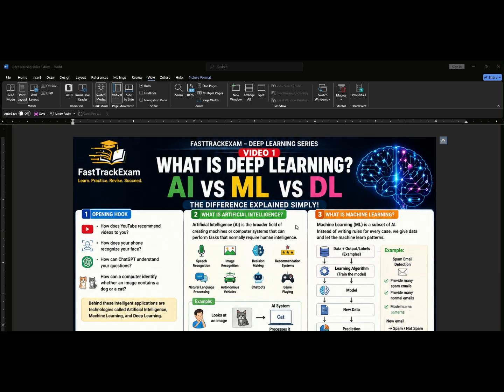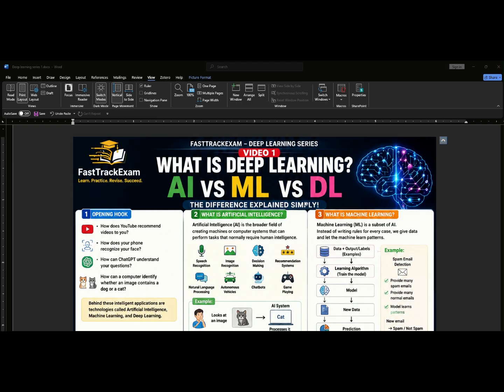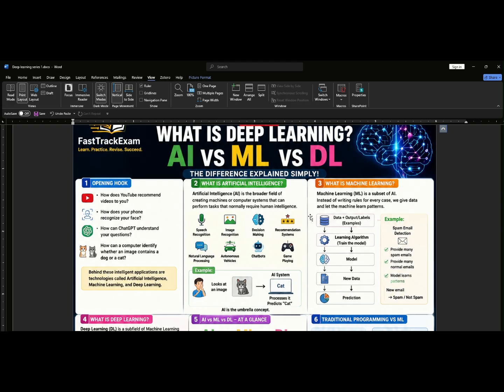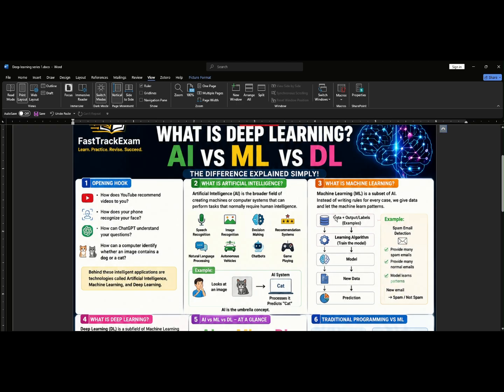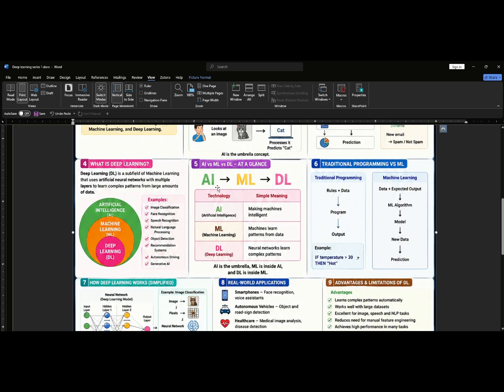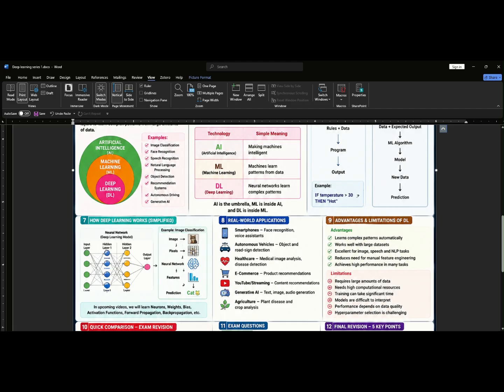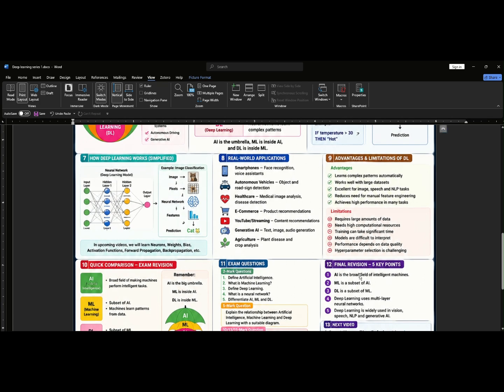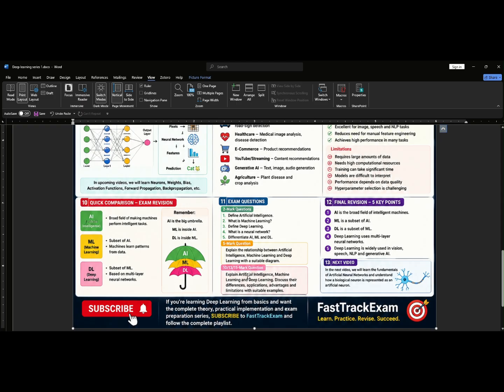AI vs ML vs Deep Learning | What's the Difference? | Complete Explanation | Deep Learning Series #1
Welcome to FastTrackExam by Dr M Saravanan! 🎓

In Part 1 of the Complete Deep Learning Series, we will understand the fundamentals of Artificial Intelligence (AI), Machine Learning (ML), and Deep Learning (DL) with simple explanations, real-world examples, applications, comparisons, and exam-oriented questions.

In this video, you will learn:

🔥 What is Deep Learning (DL)?
🔗 Relationship between AI, ML and Deep Learning
📊 AI vs ML vs DL – Key Differences
⚙️ How AI, ML and DL Work
🌍 Real-World Applications
✅ Advantages of Deep Learning
⚠️ Limitations of Deep Learning
📝 Important 2-Mark, 5-Mark & 10/15-Mark Exam Questions
🔄 Quick Revision & Key Takeaways

This video is useful for:

Engineering students
University/semester exam preparation
Students preparing for competitive examinations
Anyone interested in AI, ML and Deep Learning

This is Part 1 of our Deep Learning series. We will progressively cover Artificial Neural Networks, Perceptron, Activation Functions, Forward Propagation, Backpropagation, CNN, RNN, LSTM, Transformers, Transfer Learning, GANs, practical Python implementation, projects, and exam preparation.

🚀 Learn. Practice. Revise. Succeed.

📚 Next Video

Part 2: Artificial Neural Network (ANN) | Biological Neuron vs Artificial Neuron | Neural Network Basics

FastTrackExam by Dr M Saravanan — Your Fast Track to Exam Success.